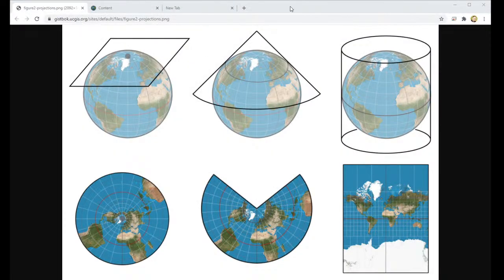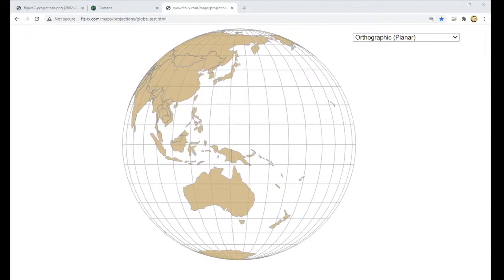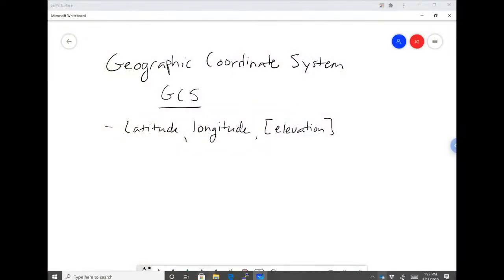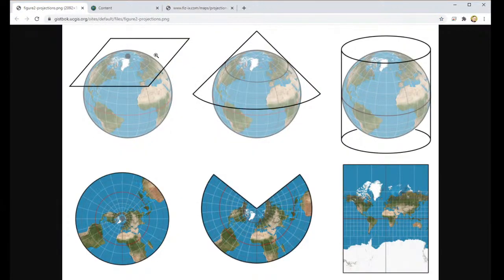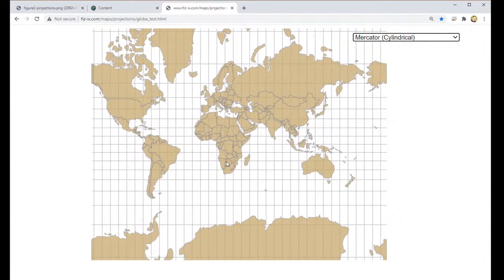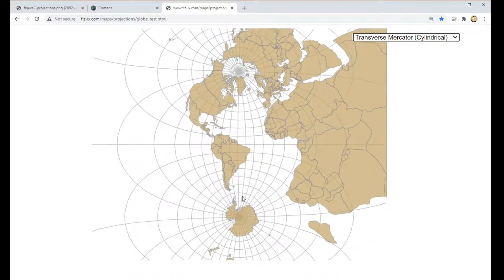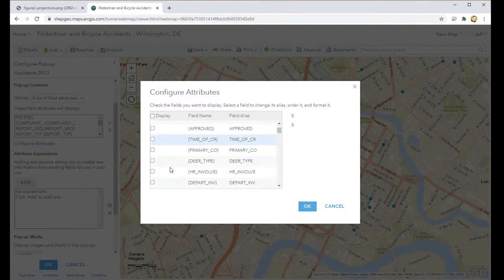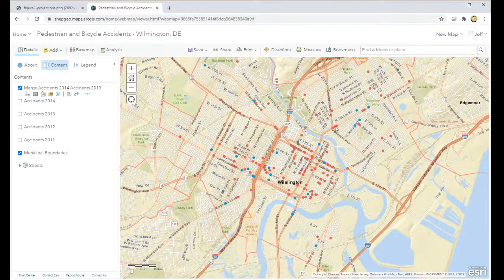ENVS 390 - Intro to GIS - Coordinate Systems and Projections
Geographic Coordinate Systems and Projections